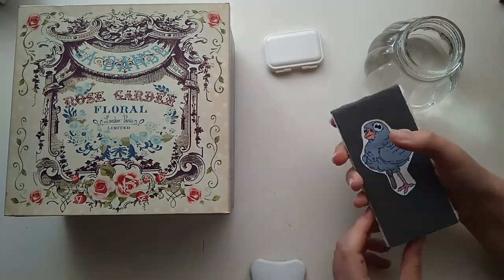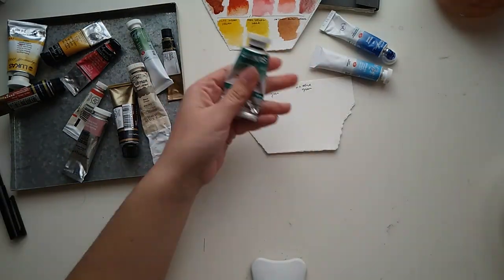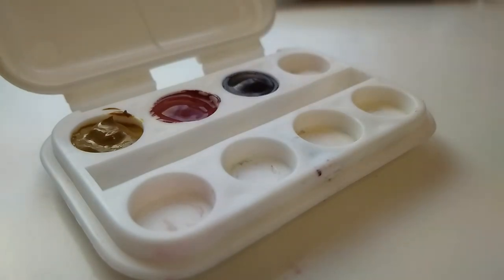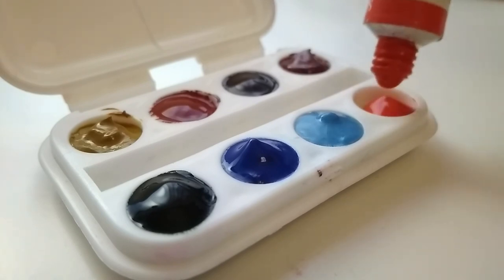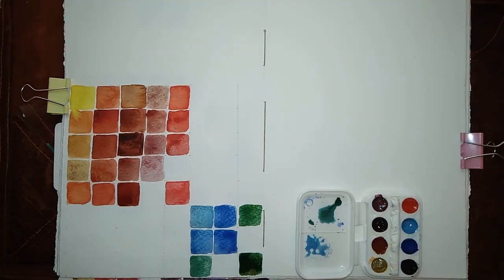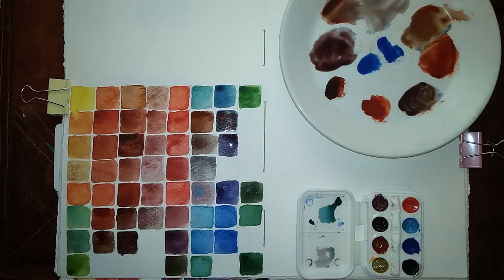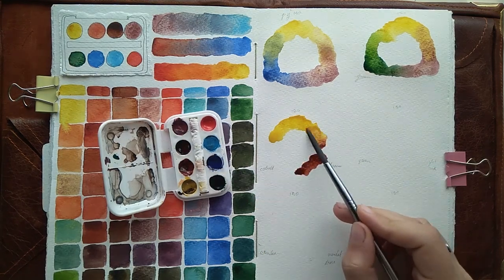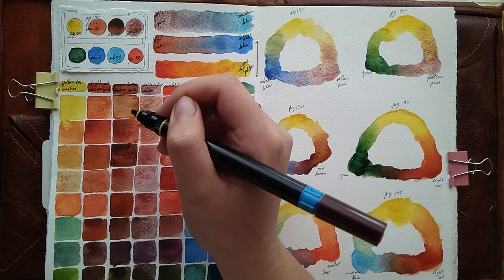MAKING a Tiny WATERCOLOR PALETTE // 8 colors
Hello :) Sorry i'm late but here i am :3
As promised here's is the link to the artist Joana Afonso, maker of the sticker on the cover of the sketchbook, SHE'S AMAZING!

Also, Rosaspina Fabriano 60% cotton is available in white, , which is what i'm using in this sketchbook, and ivory, , which i love for printing stuff that only takes black ink. black ink looks damn amazing on it!! Maybe i'll do inktober on it this year ♥

As for the paints i'm using:
White Nights Ceruleum Blue (PB35)

it's sad that the swatch on jackson's website doesn't show how beautiful this colour is ;~;

with potter's pink i'd say the bigger the tube the better because i'm addicted to using it a LOT and since it has fairly low tinting strength.. let's just say i would be happy it was both cheaper and came in bigger tubes ;P also.. it would be great if sennelier added it to their line because it is very hard to rewet and i think their binder would do wonders for us, potter's pink lovers

still in production after all ;) i should have done research before recording the voice-over instead of while the video uploads ^^'